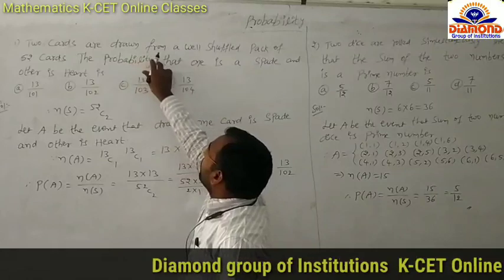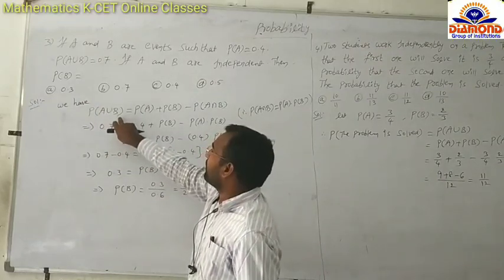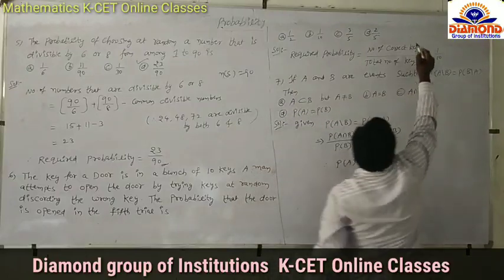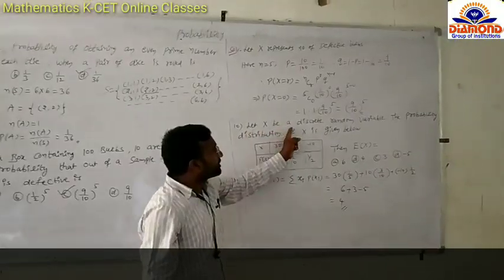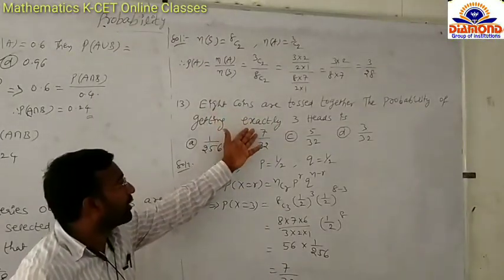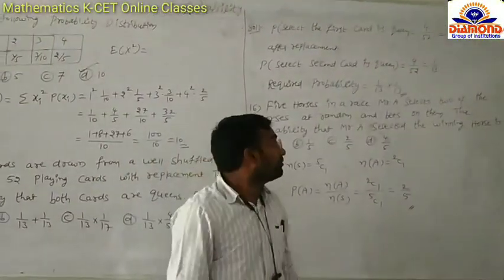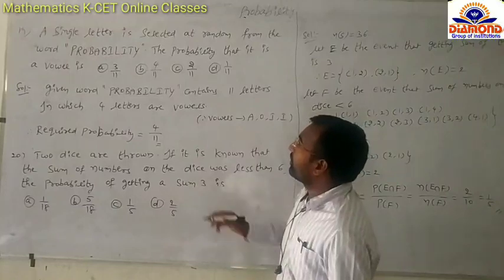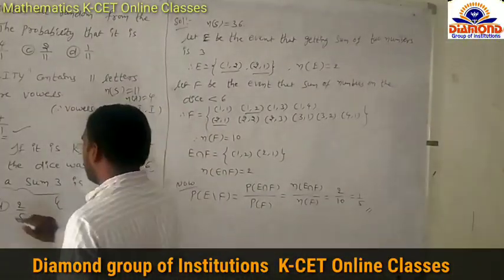MATHEMATICS : PROBABILITY K- CET CLASS 3